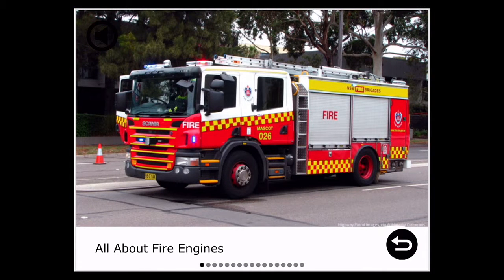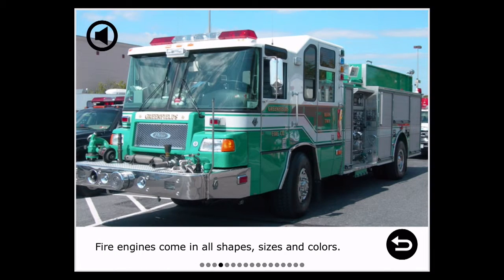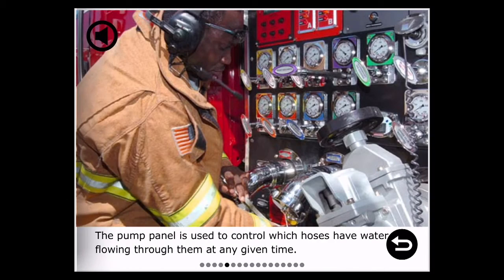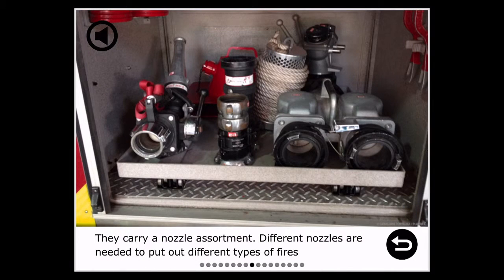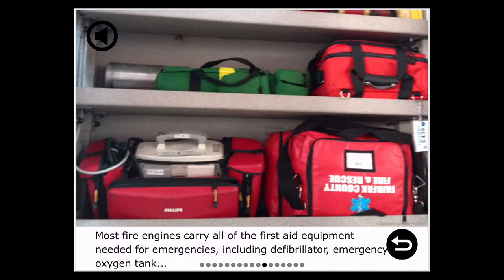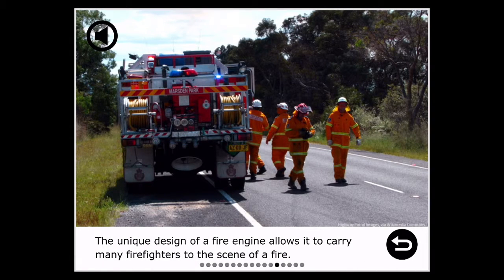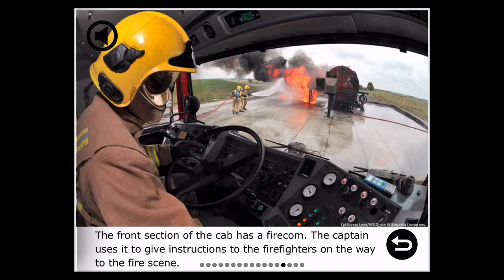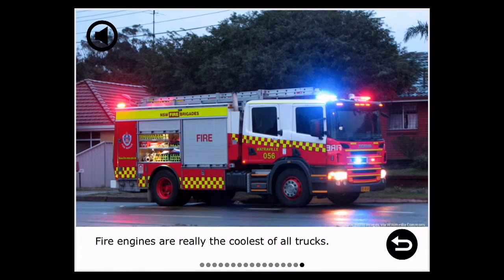All About Fire Engines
All about fire engines & firemen, emergency services, trucks, pumpers and other interesting facts with beautiful photos